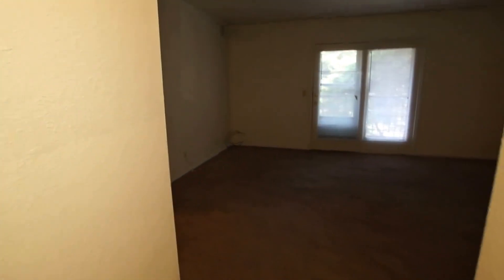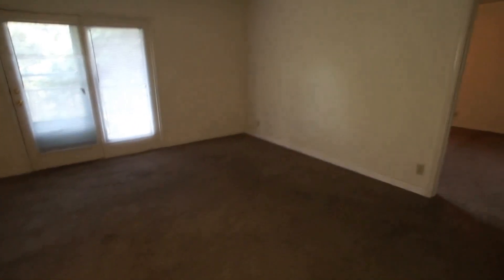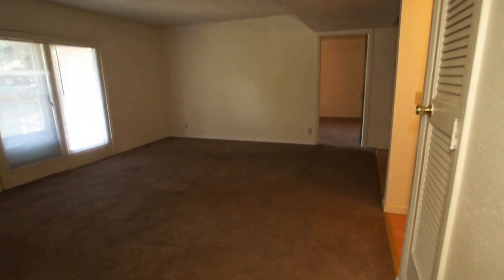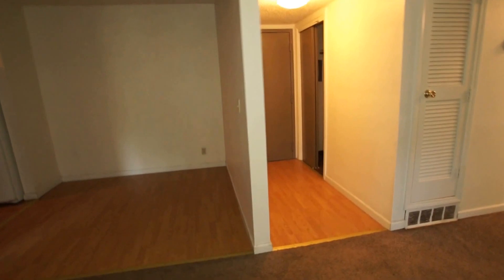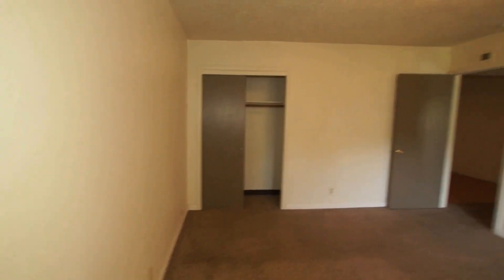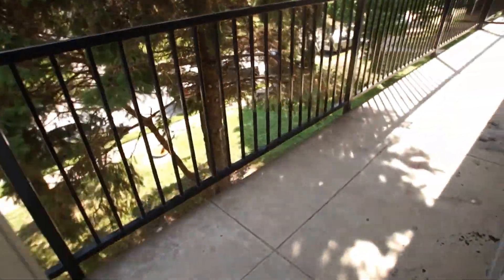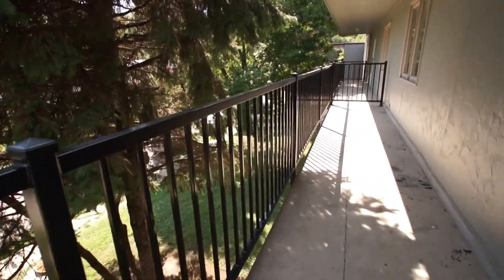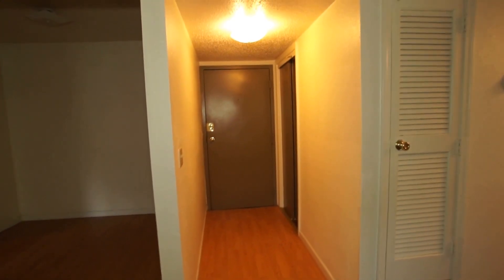6518 Boyd St #26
3 Bedroom, For Rent, For Lease, Apartment, Benson, Please contact Certified Property Management (CPM): Phone: , Snail Mail: 5015 Dodge St, Suite 1, Omaha NE 68132